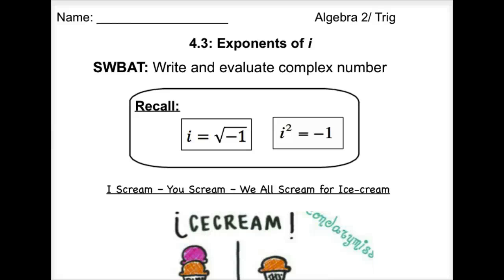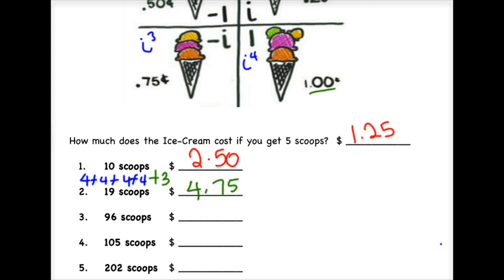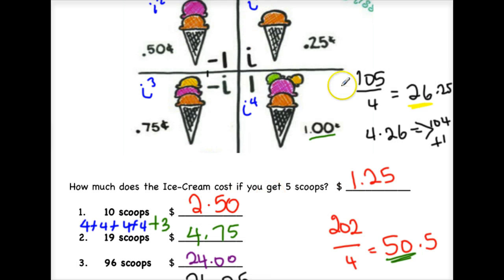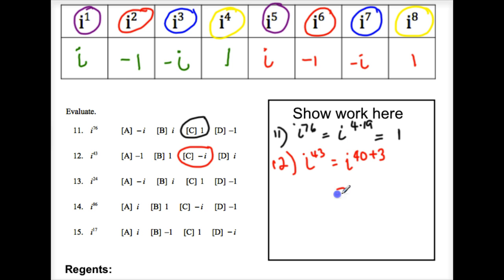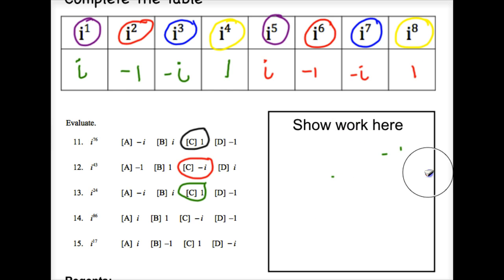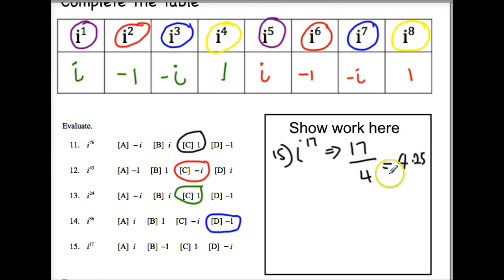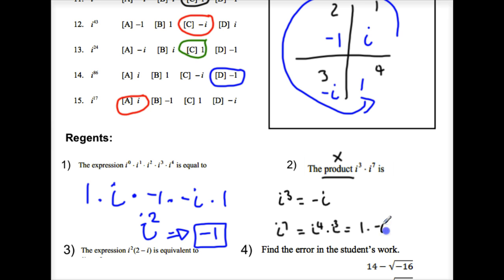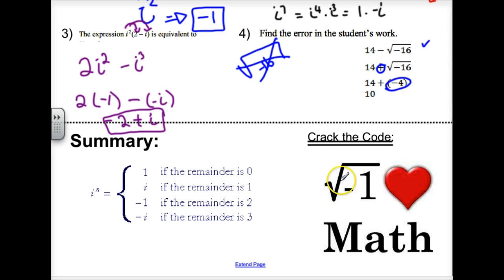4.3: Exponents of i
4.3: Exponents of i EDIT